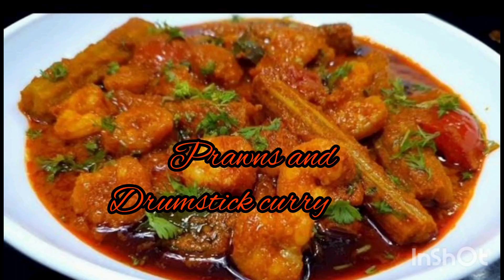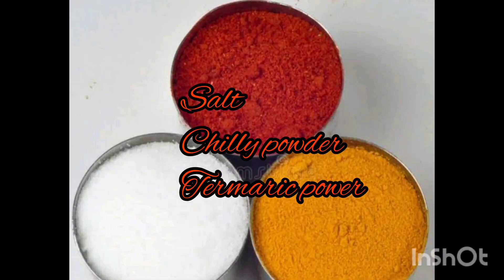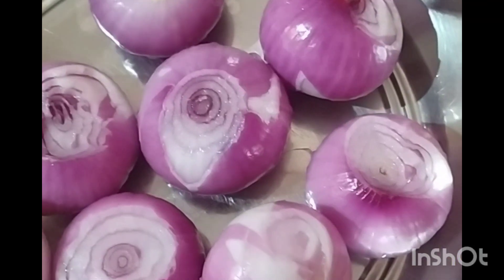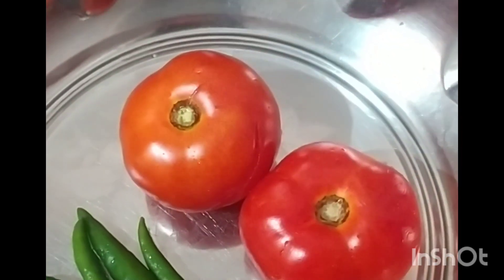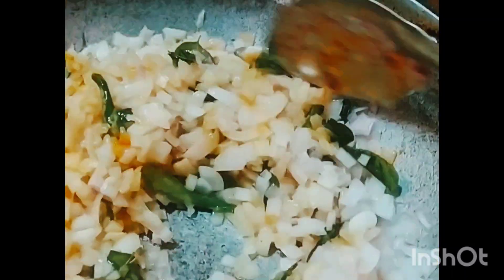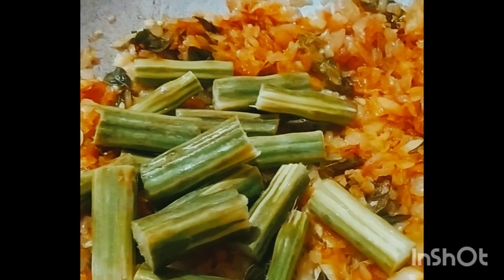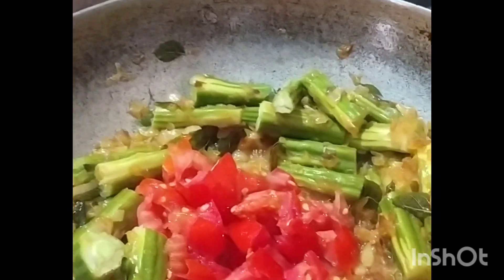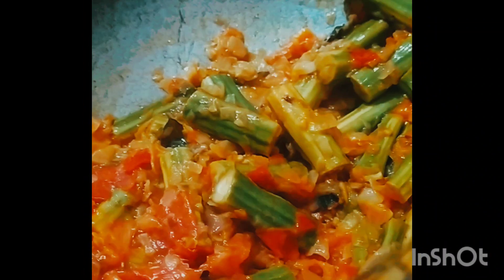tasty yammy prawns and drumsticks curry 😋😋😋